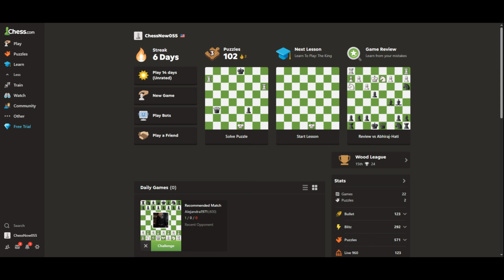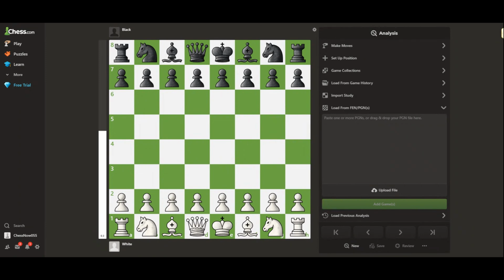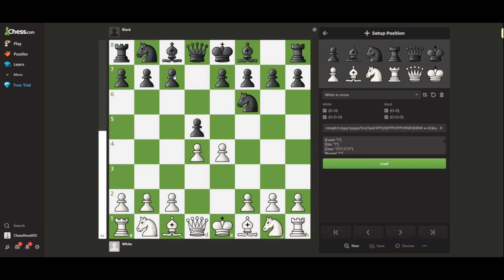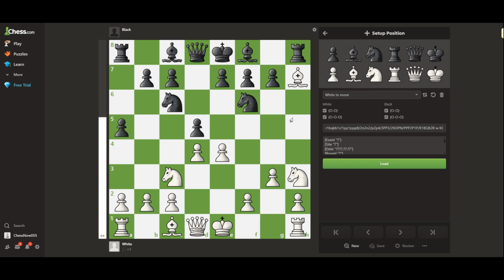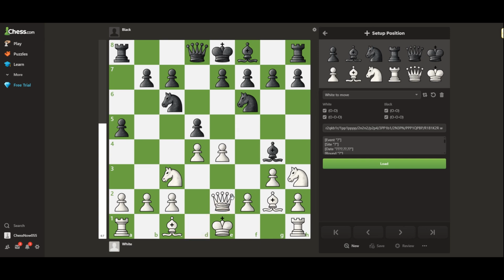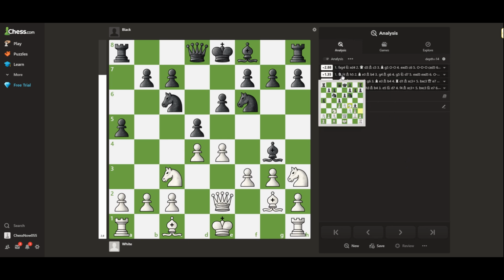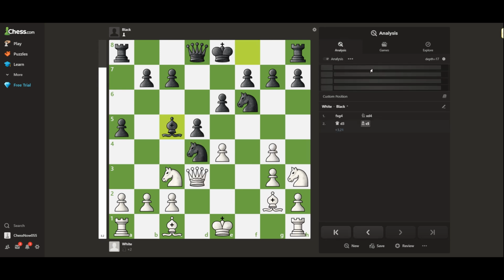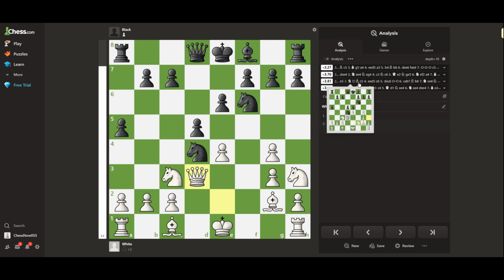How To Get Custom Position In Chess.Com (2026 Easy Guide)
Learn how to get a custom position in Chess.com using the Analysis board and the Set Up Position tool. This tutorial shows how to place pieces, choose the side to move, set castling rights, and load the position for analysis.

Timestamps
0:00 Introduction
0:23 Open Chess.com Analysis
0:42 Click Set Up Position
1:02 Drag Pieces Onto The Board
1:30 Choose Side To Move And Castling Rights
1:56 Review The Position